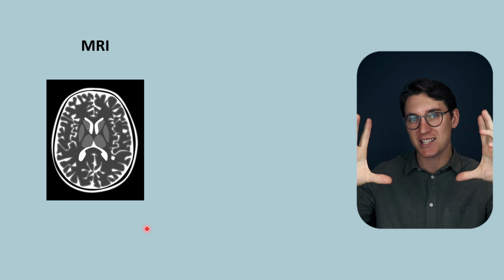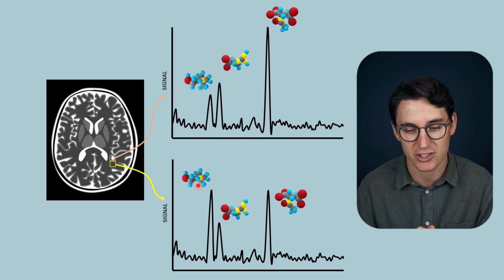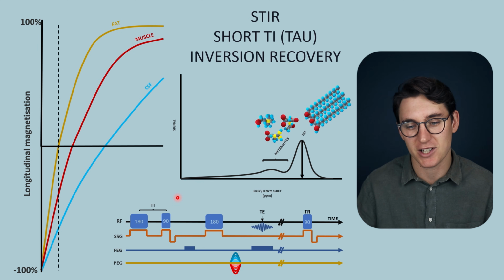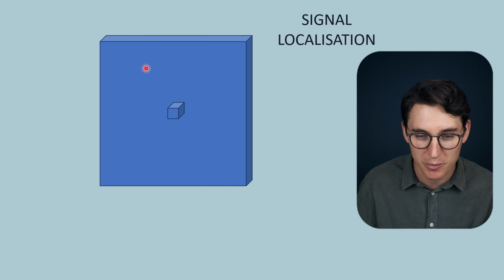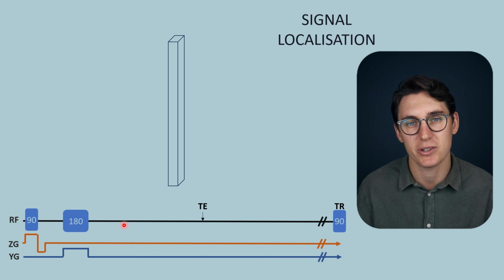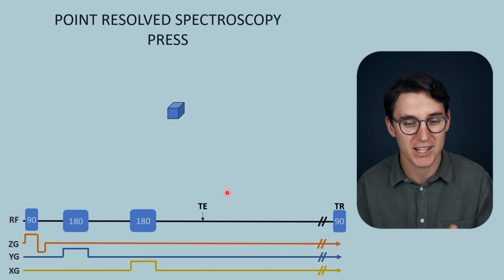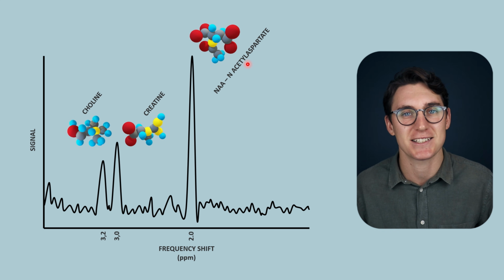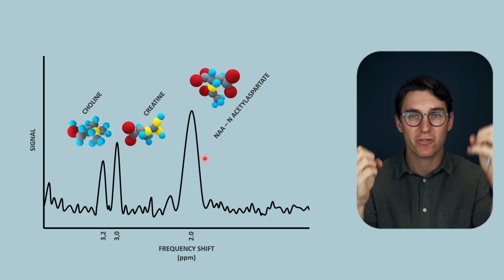Magnetic Resonance Spectroscopy - MRS | Point Resolved Spectroscopy - PRESS | MRI Physics Course #28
Magnetic resonance spectroscopy allows for analysis of relative concentrations of certain metabolites in a specific location in an MRI image. Here we will look at water and fat suppression, signal localisation (using PRESS, STEAM or multivoxel sequences) and briefly discuss certain metabolites used in brain imaging.

This is intended to be an introduction to the basic physics of MRS and nothing more. Clinical interpretation of MRS will be discussed at a later date.

Happy studying,
Michael